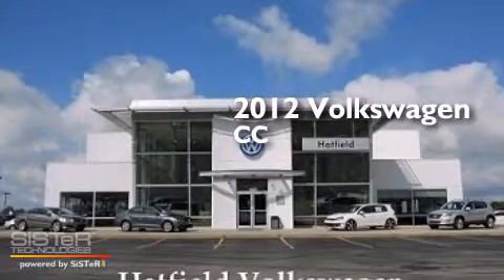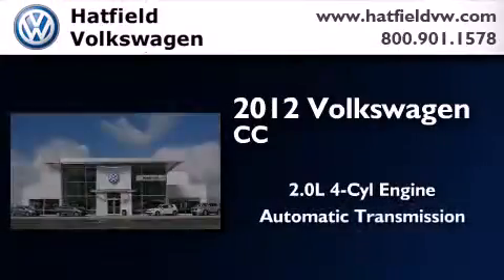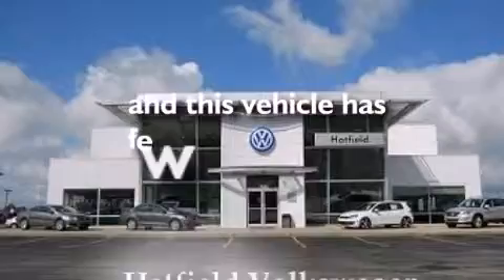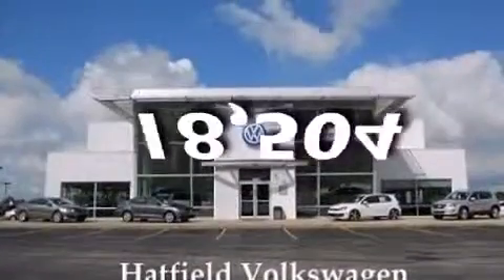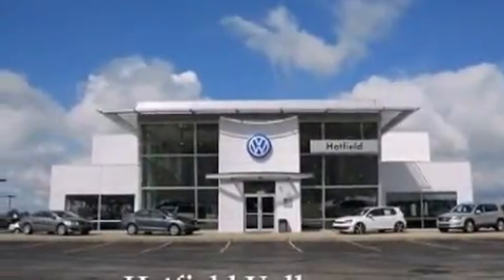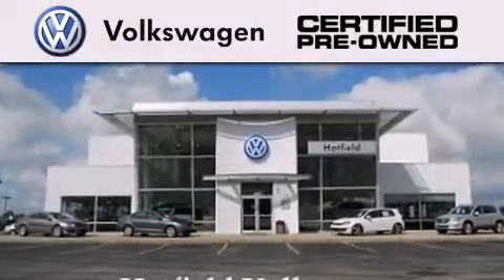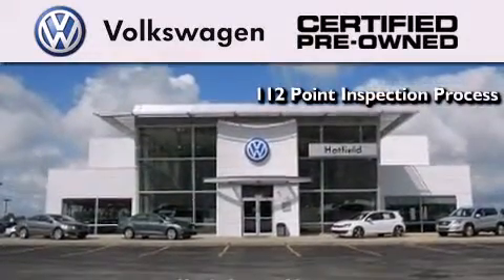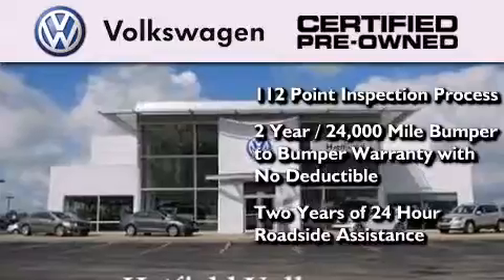2012 Volkswagen CC Certified Columbus OH 43228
We've been honored to serve the Columbus OH area , we promise that your experience at our dealership will exceed your expectations ! Year : 2012 Make : Volkswagen Model : CC Engine : 2.0L I-4 cyl Trans . : Automatic Exterior : Brown Miles : 18,504 Interior : Beige Hatfield Volkswagen 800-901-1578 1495 Auto Mall Drive Columbus , OH 43228 Pre-Owned 2012 Volkswagen CC Columbus OH